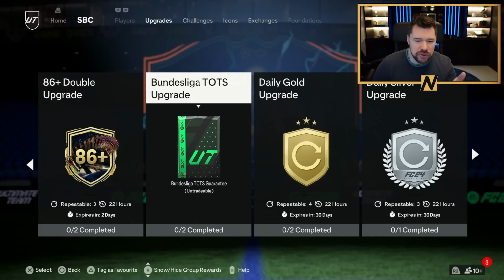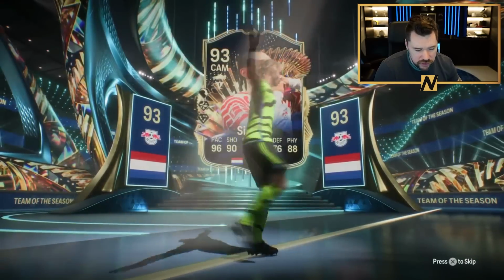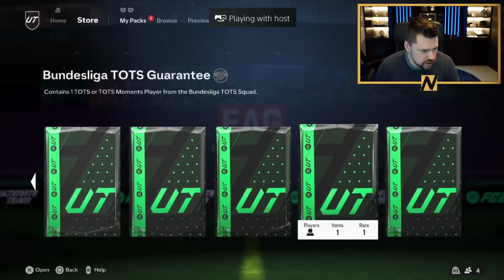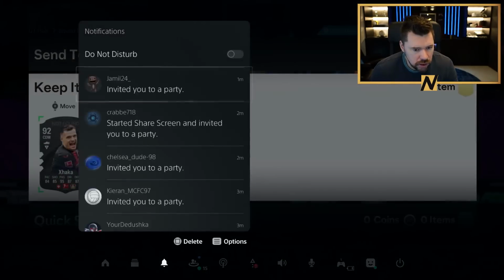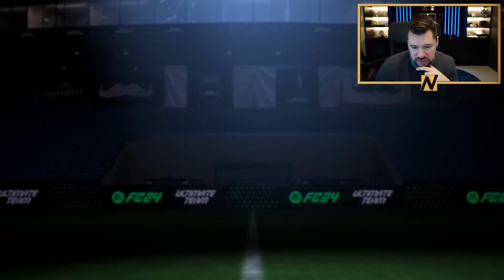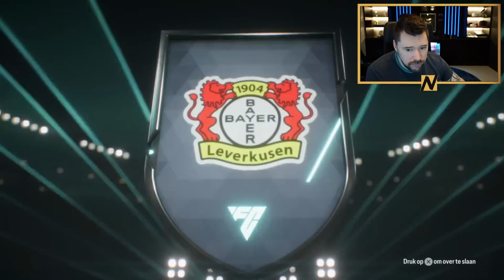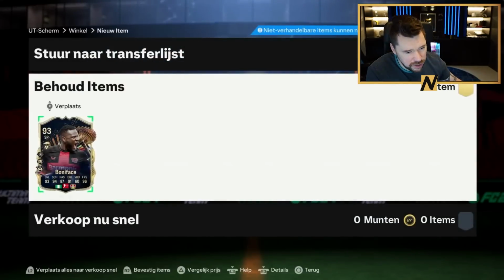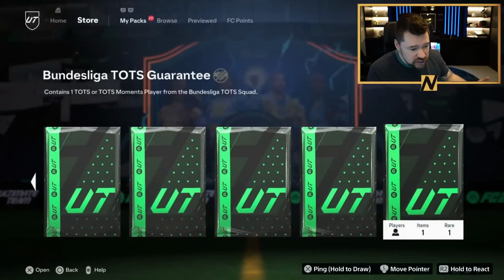50x GUARANTEED BUNDESLIGA TOTS PACKS!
50x GUARANTEED BUNDESLIGA TOTS PACKS!